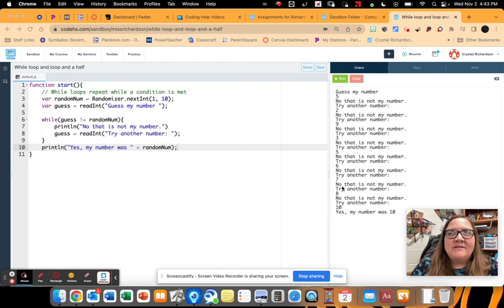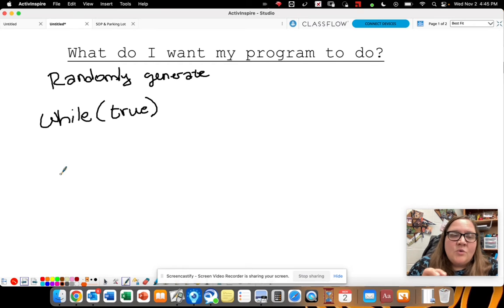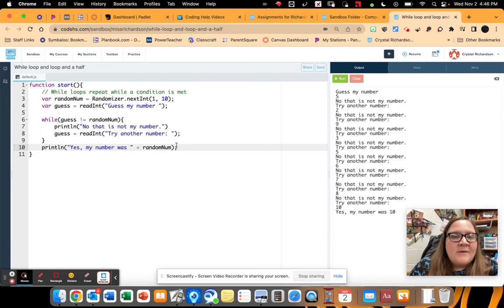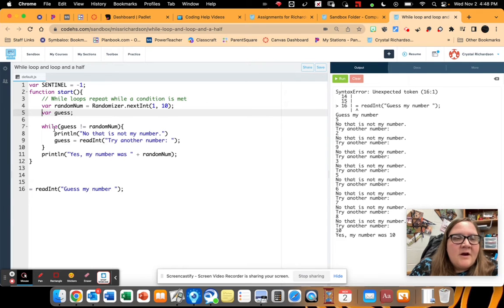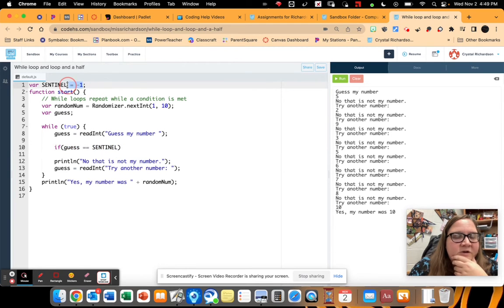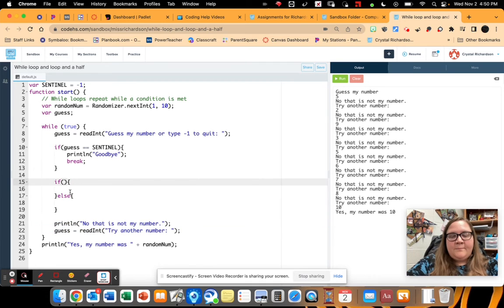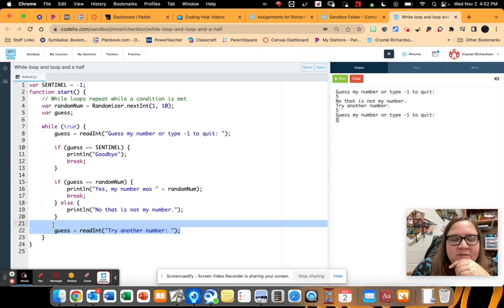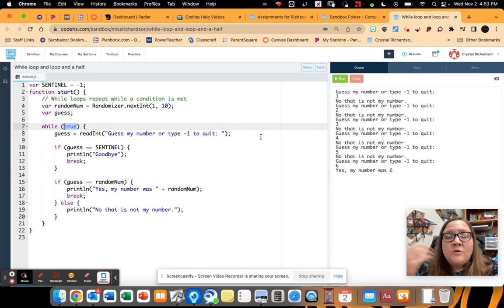Loop and a Half - Using sentinels